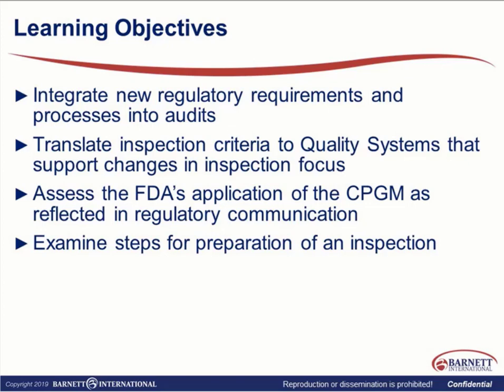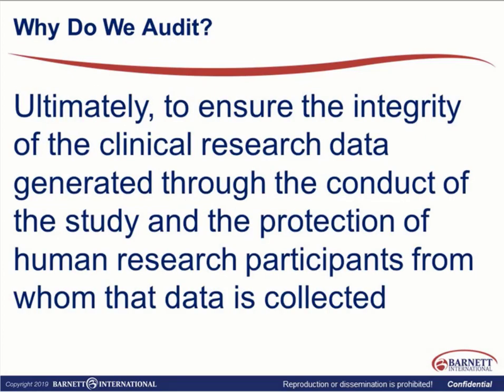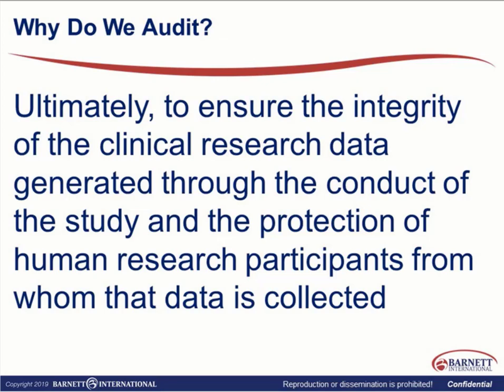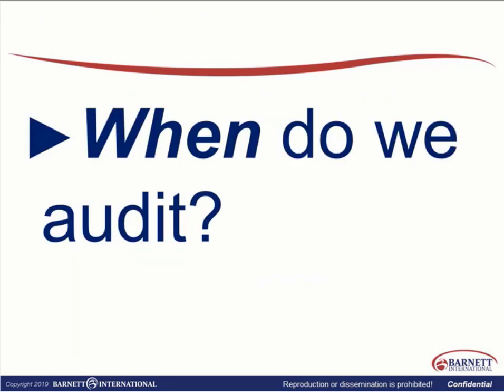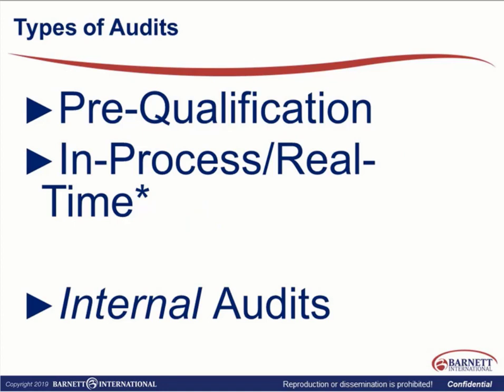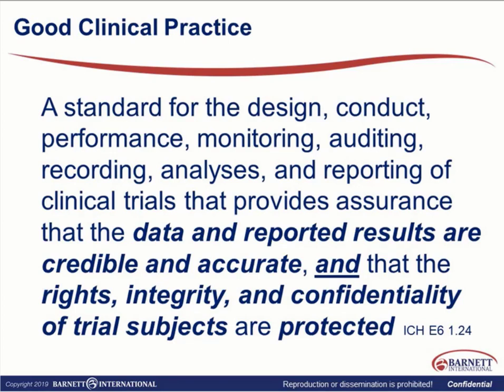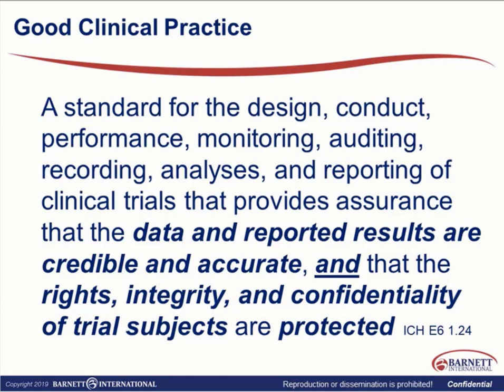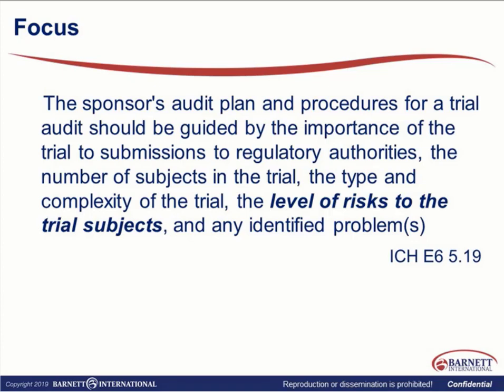Auditing Sponsors and CROs: Deconstruction and Application of the FDA's CPGM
As scrutiny of sponsors, Contract Research Organizations (CROs), and monitors involved in the conduct of clinical research intensifies, companies are using their quality assurance resources to review internal (and vendor) systems to ensure compliance within a changing regulatory environment. A systematic application of the Compliance Program Guidance Manual (CPGM) permits identification of regulatory risks during qualification and in-process audits. This web seminar will review the FDA’s current guideline for conducting inspections and how to apply them to assess Quality Systems. Assessment of the SOPs that are expected for sponsors and CROs, including registration of trials and informed consent document issues, will also be discussed.